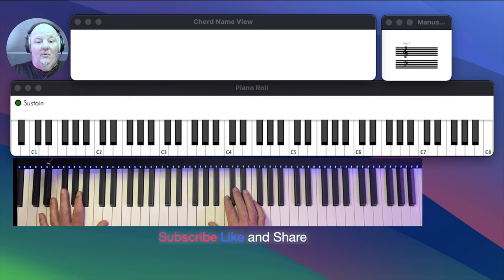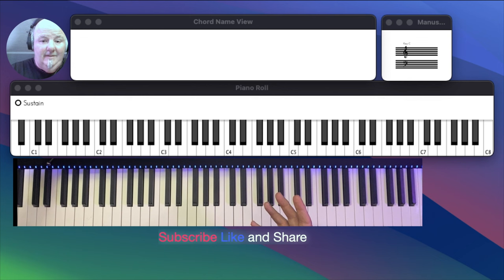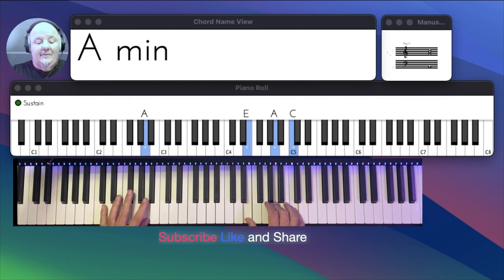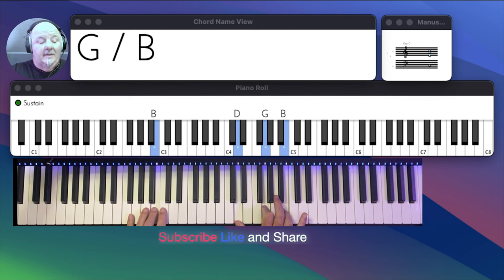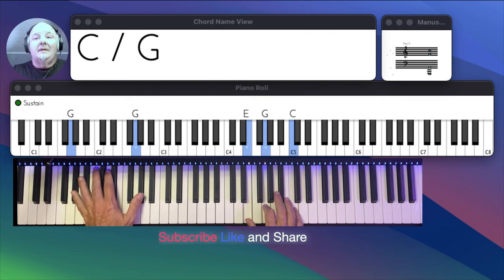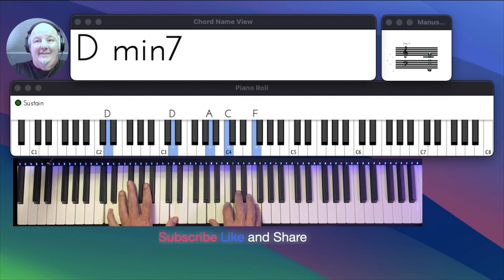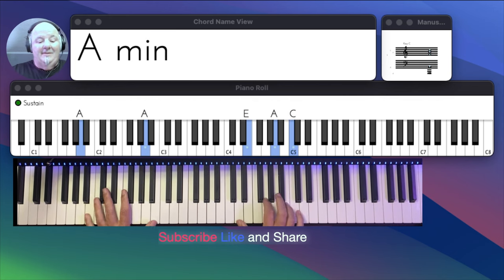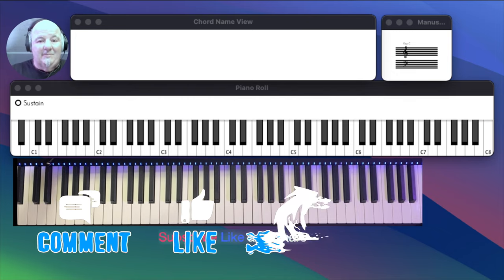How to play Michael McDonald-style piano. My Favorite Progression.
🎵Looking to master Michael McDonald's hits on the piano? Well, you're in luck because I've put together a comprehensive piano tutorial just for you. Let's dive into how to play the Michael McDonald Style of piano and unlock the magic of his soulful melodies together! in our 30 Days to Great Piano Series.
In this comprehensive tutorial, we'll delve into the secrets that professional pianists use to elevate their playing to new heights. Whether you're a beginner 🎓 or an experienced pianist looking to refine your skills, the 30 Days to Great Piano will provide you with the tools and techniques you need to unlock your full potential on the piano 🎹. From foundational scales to advanced techniques, we'll cover it all, so you can start playing with precision ✨, speed 🏃‍♂️, and musicality 🎶 like never before.

Get ready to transform your playing and impress your audience with your newfound mastery of the piano!

🔗 Watch the Full Series of 30 Days to Great Piano Here: 30 Days to Great Piano

For those interested in the updated keyboard I use for these lessons, you can find it here:

🎵The Pro Mixing HeadPhones I use.

The Microphone I use is a Neumann U 87

 VidIQ uses AI Technology to help you grow your YouTube channel 📈. Get amazing insights on keywords and titles. Learn everything you need to know about growing your YouTube channel here: VidIQ

Need a Credit Card? Capital One is the best in my opinion.